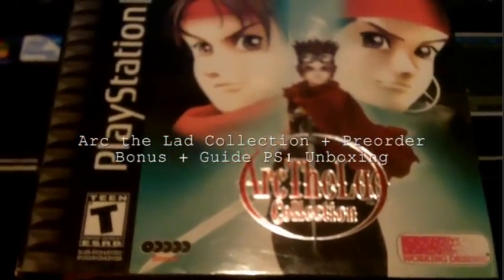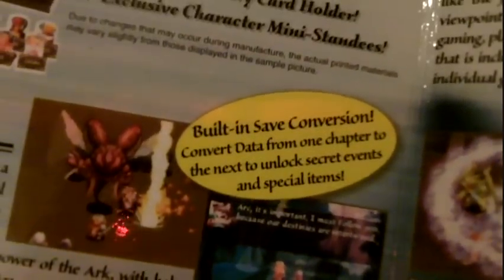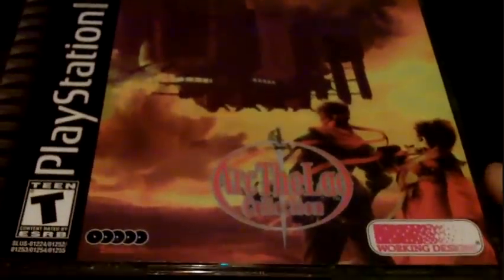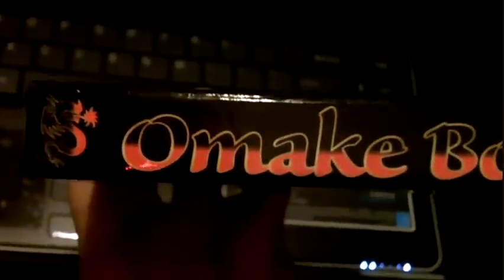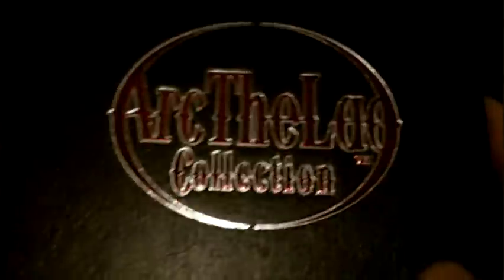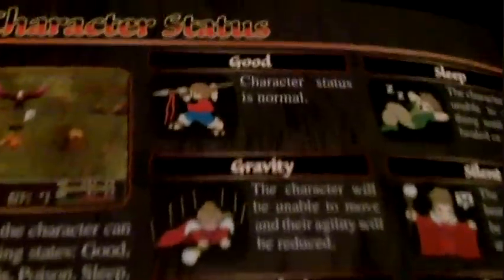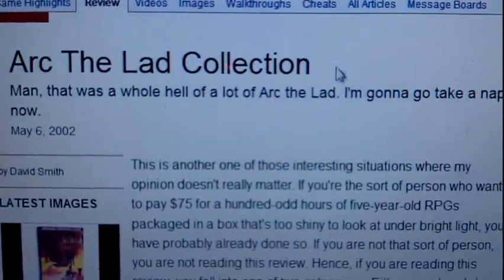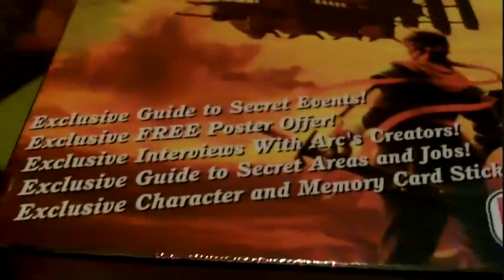Arc the Lad Collection + Preorder Bonus + Hardbound Guide Unboxing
I take a look at the contents of Arc the Lad Collection, its preorder bonus, and an overview of the strategy guide for this PS1 classic by Working Designs